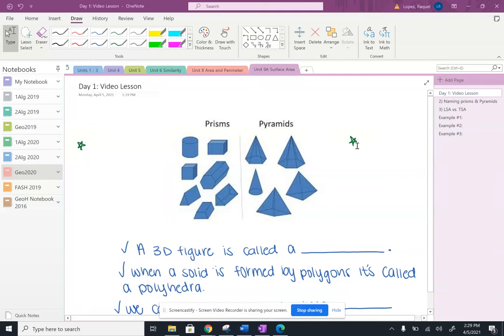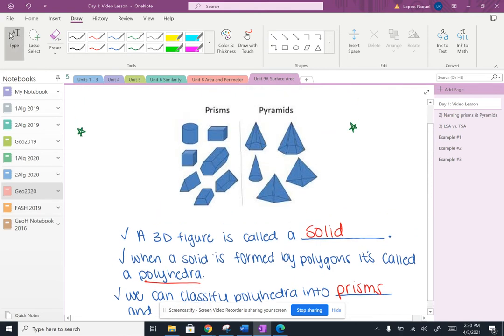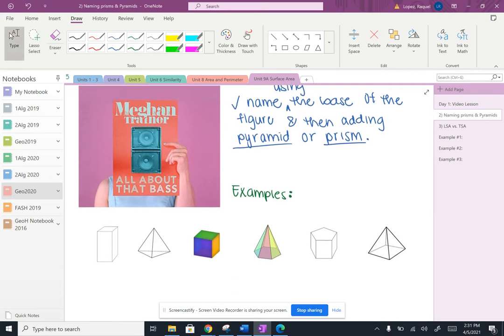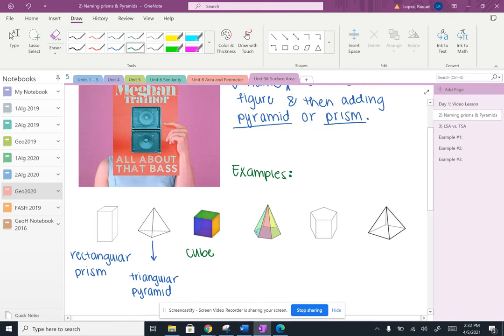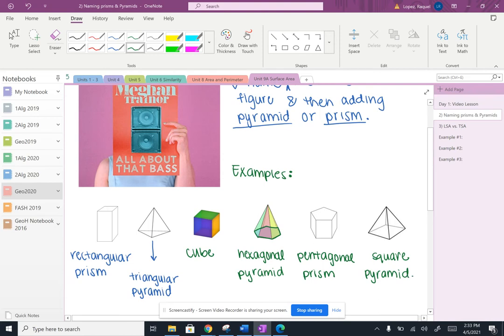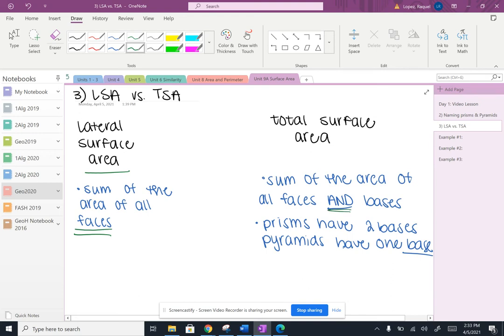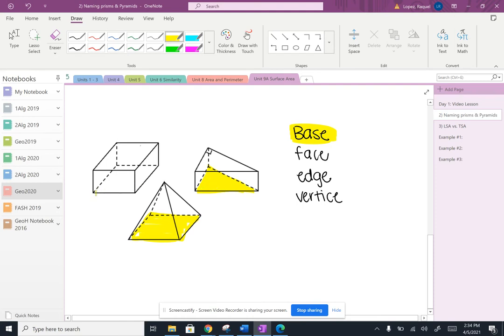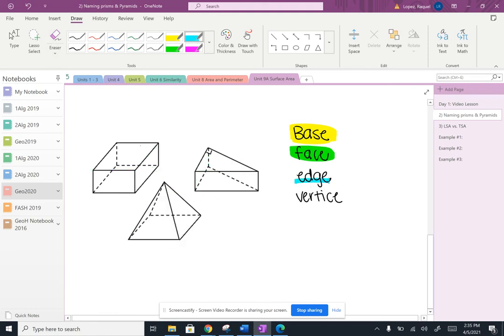Video Lesson: Lateral and Total Surface Areas of Prisms & Pyramids